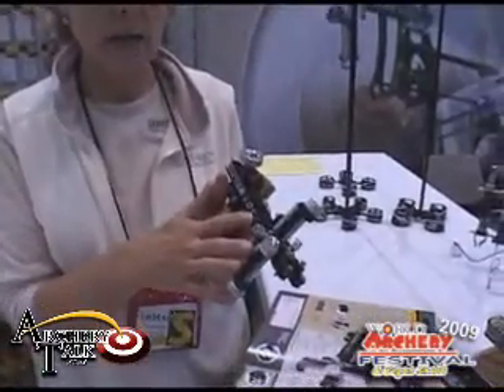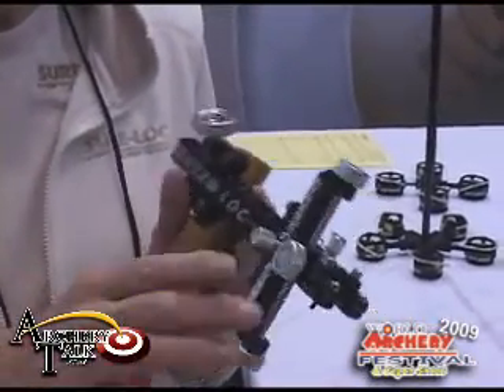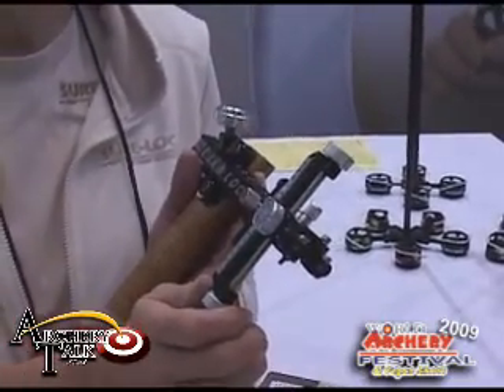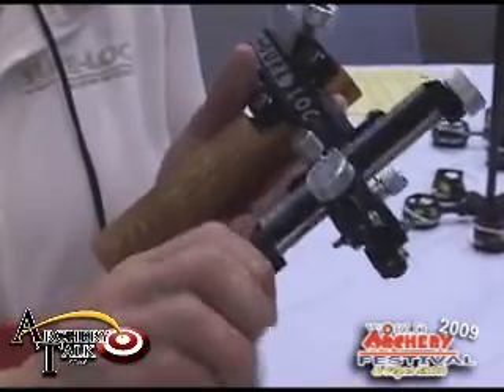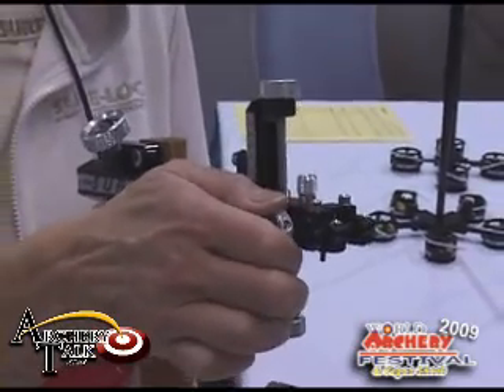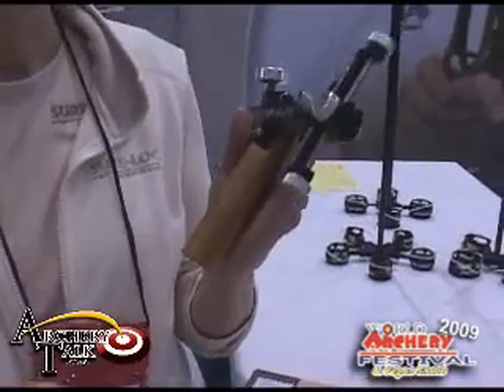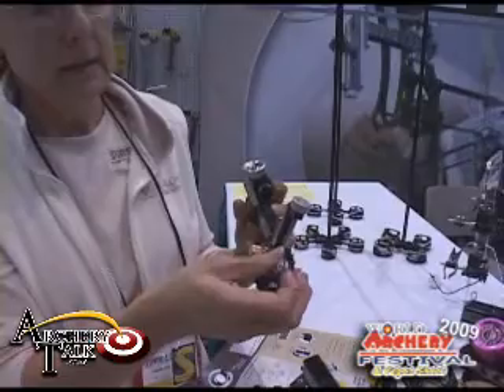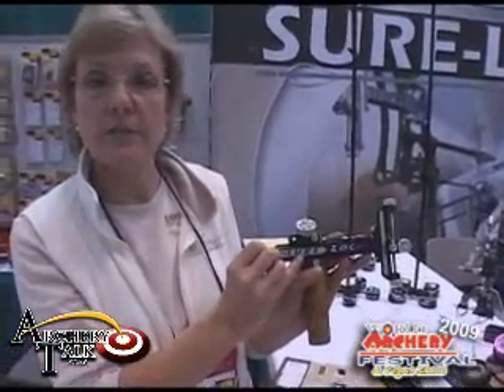Sure Loc Phoenix Bow Sight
Dianne Gibbs talks about the Phoenix Bow Sight from Sure Loc at the 2009 World Archery Festival in Las Vegas.

for the largest archery forum on the internet!